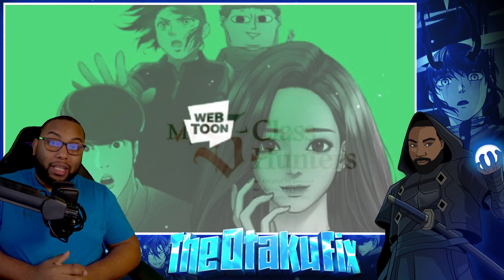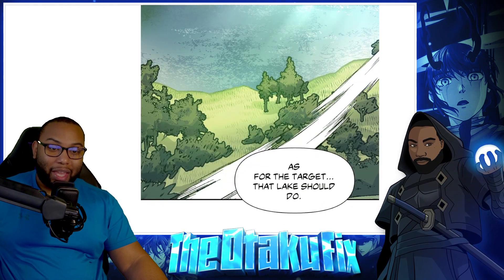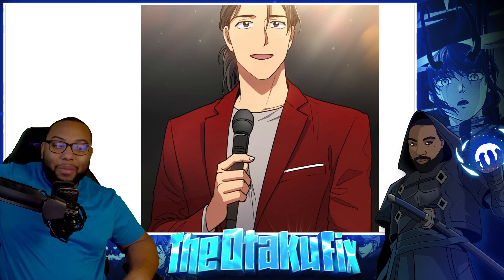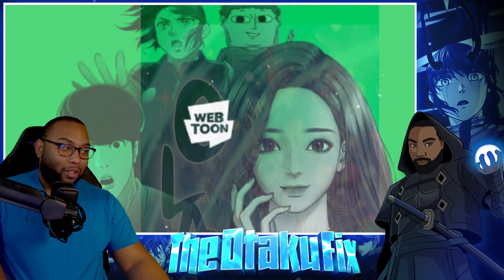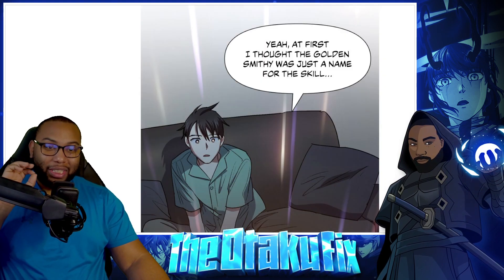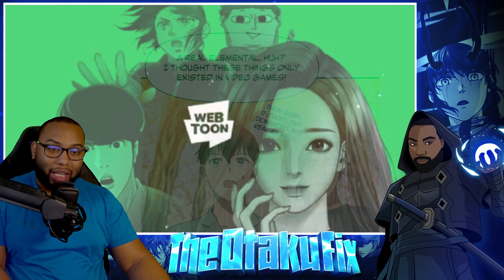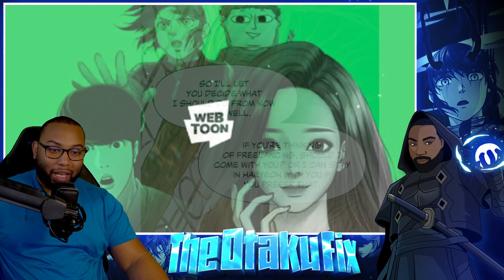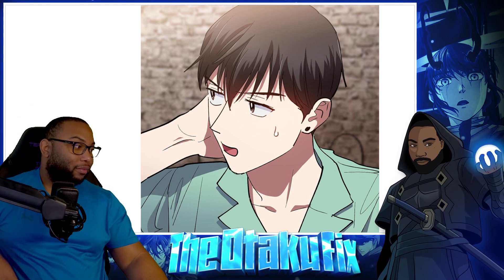Myungwoo With The Glow Up| My S Class Hunters Chp 44 Live Reaction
Hello Everyone, Welcome To The Otaku Fix. Your One-Stop Destination For All Of Your Anime News And More. Here You Will Have A Variety Of Content Such As Live Reactions, Podcast, And More.